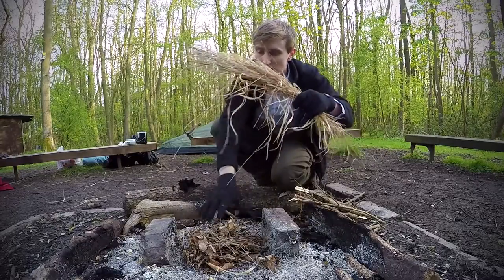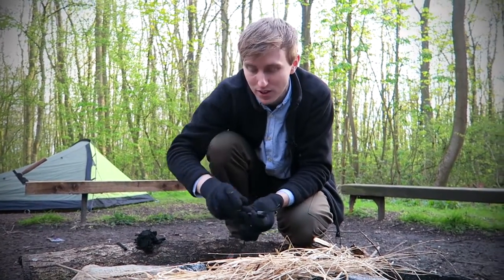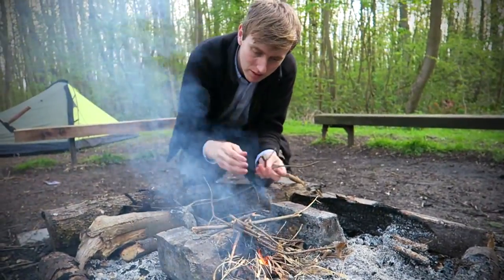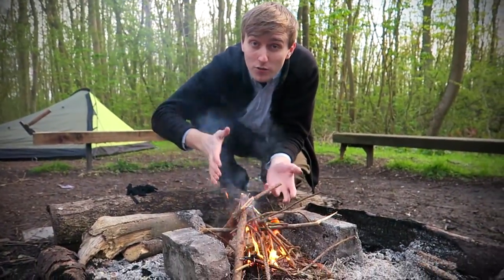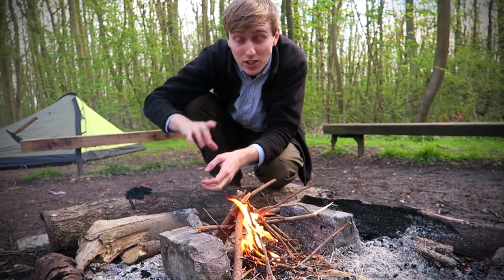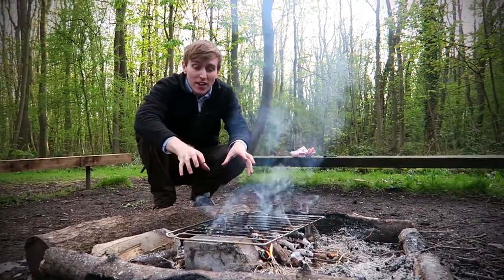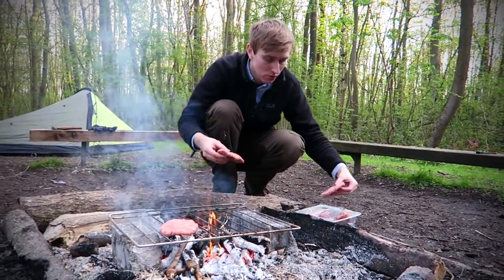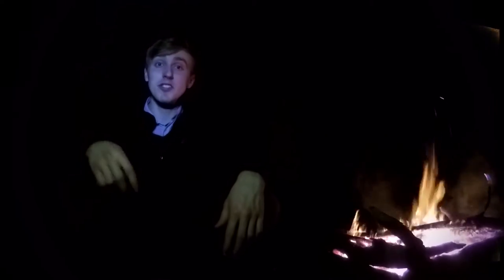How To Make Fire Using Char Cloth | Tips & Tricks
Expedition Jack shows you how to start a fire using char cloth and fire steel.

Music wanted!

All filmed on a Canon G7X & GoPro 4 Black